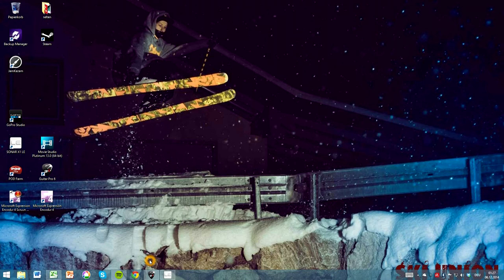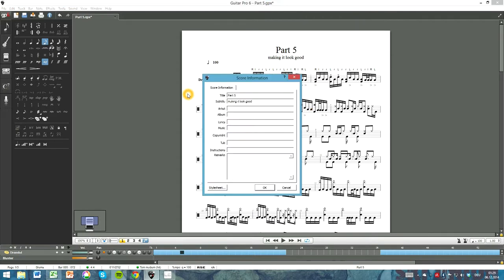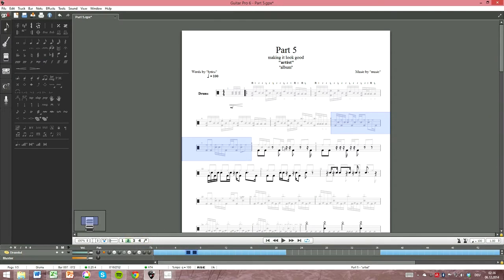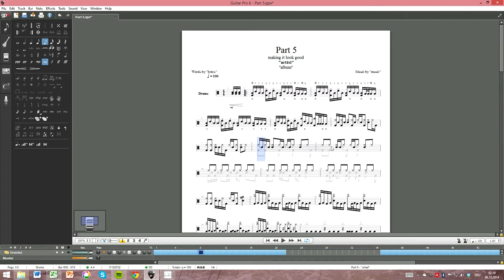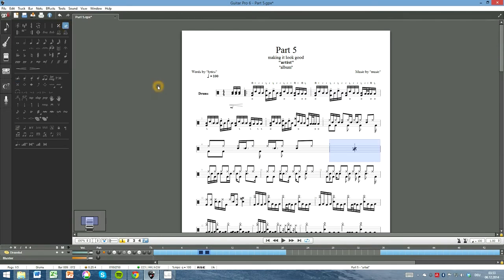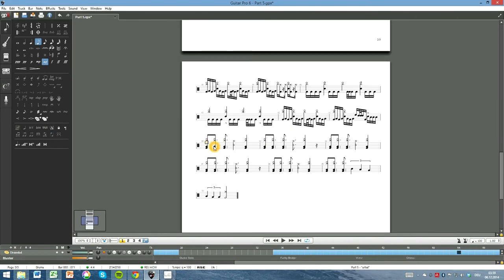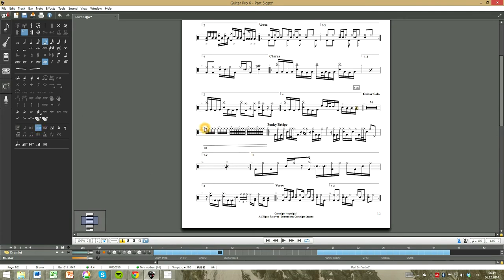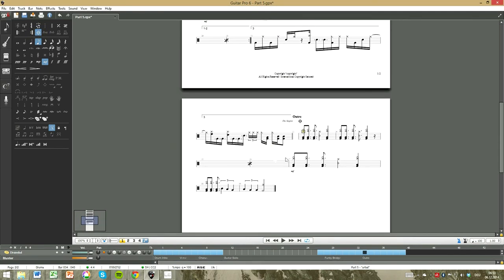Guitar Pro 6 for Drummers - Part5: Neat Music Sheet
This episode features:
score info, many musical symbols that make the score easier to read and/or shorter, notating using multiple voices, moving stems/beams and barlines, inserting song sections and other little tips and tricks